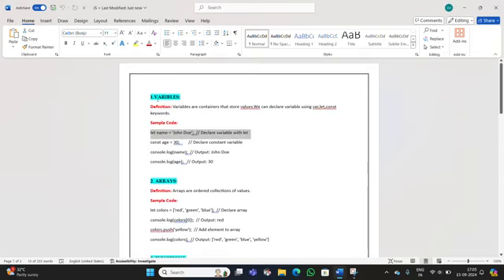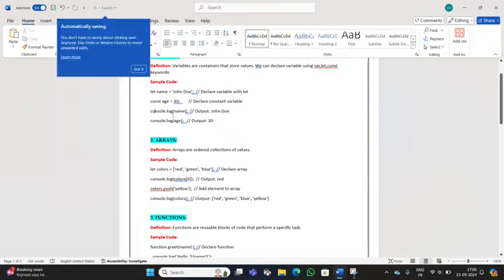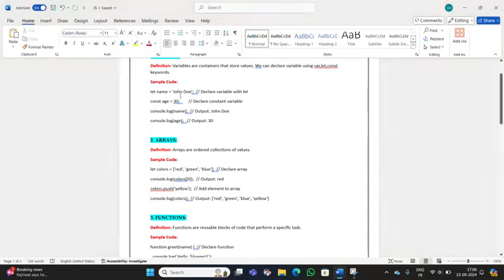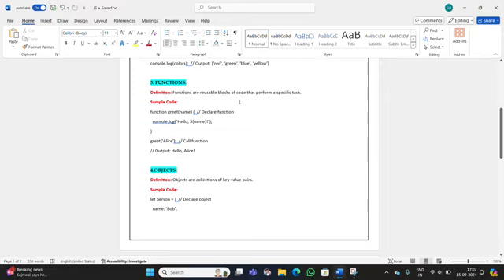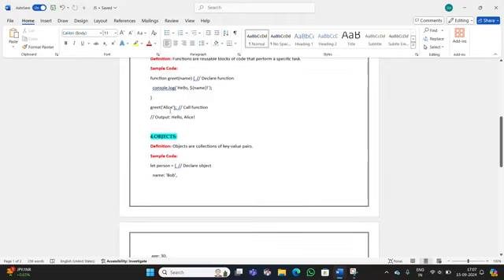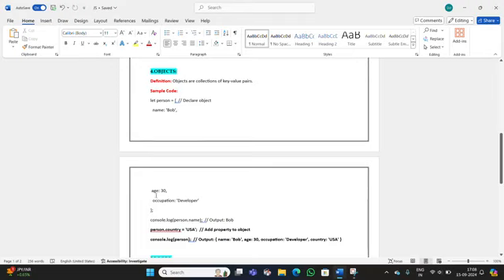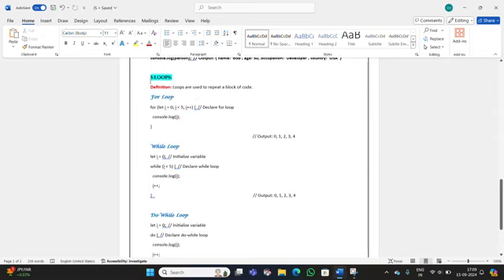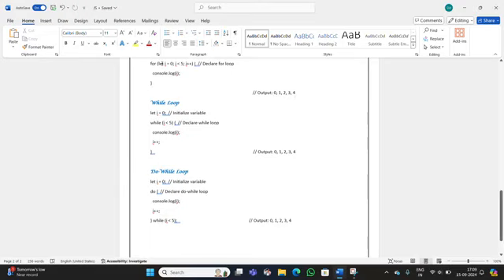Javascript Concepts (Revision)